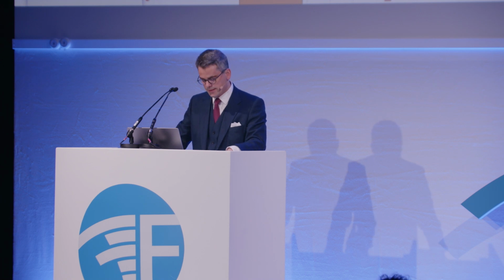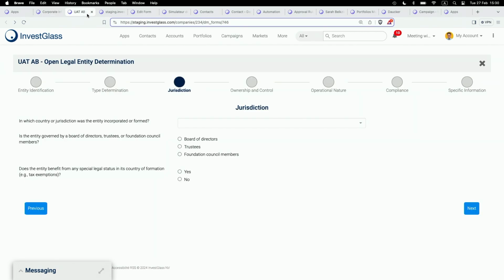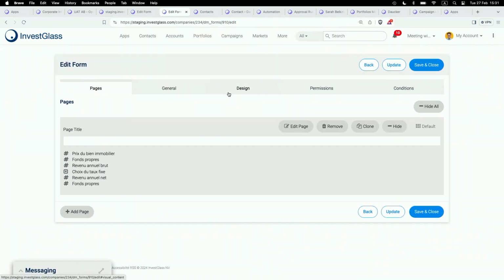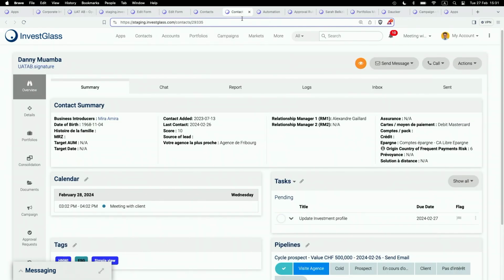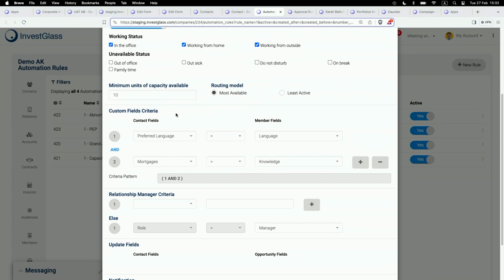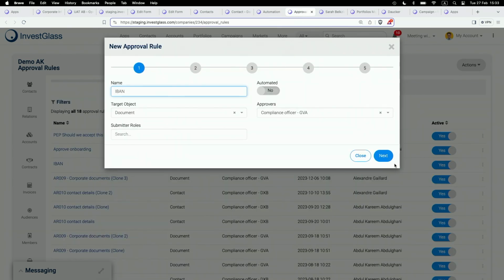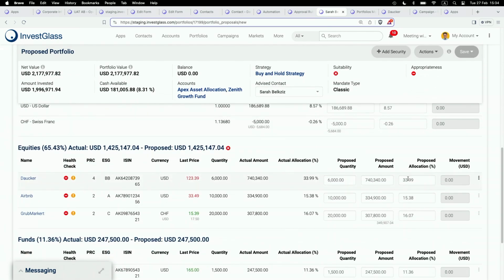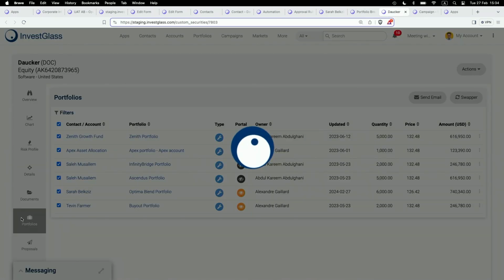FinovateEurope 2024 / InvestGlass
InvestGlass demoed at FinovateEurope in 2024.

InvestGlass is the #1 Swiss automation solution for sales and compliance. This positioning is ideal for banks, brokers, governmental entities and crypto companies looking for a non-US CRM.

They offer a suite of automation tools that make banks more productive.

The solution is built around five pillars: digital onboarding, CRM, portfolio management, marketing automation, and a client/employee portal. The solution can run on a company’s own server or on public servers such as Azure, AWS, Stack or Swisscom.